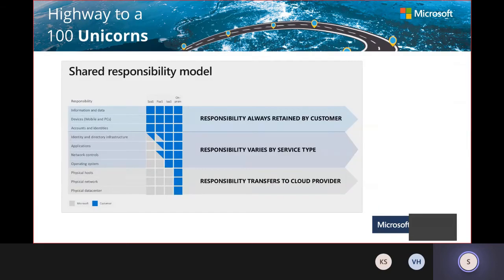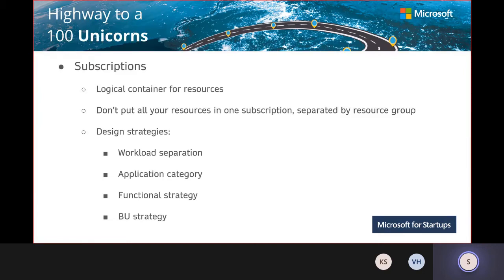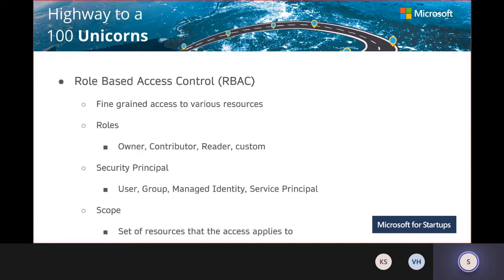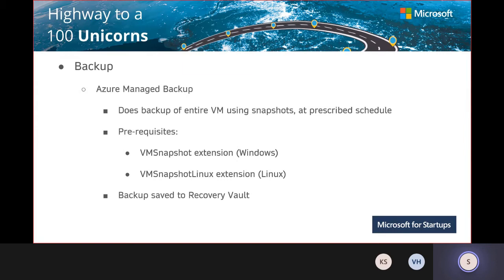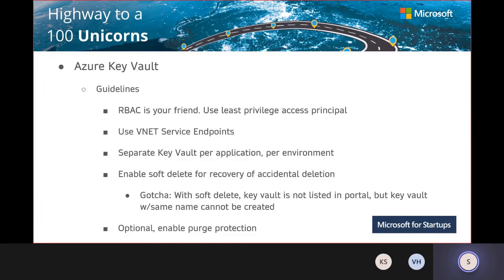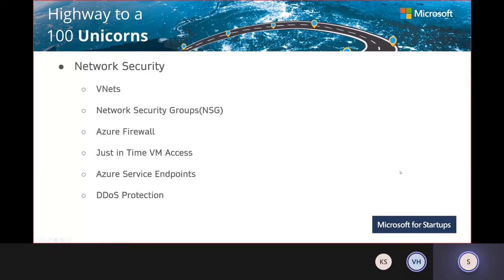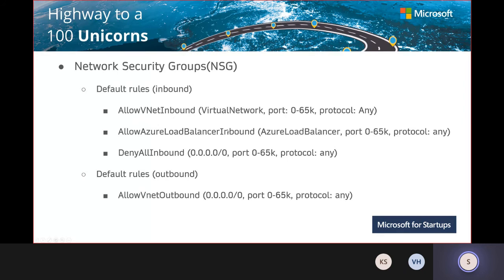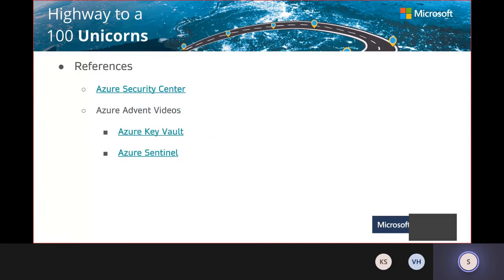Securing Your Workloads on Azure: A comprehensive talk on Azure Security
With the advent of Cloud Computing, public cloud providers like Azure, it's easy to get started and deploy your apps in no time. Security remains an afterthought and doesn't get looked at till its too late. This talk looks at some of the guidelines to be followed when improving the security of your workloads.